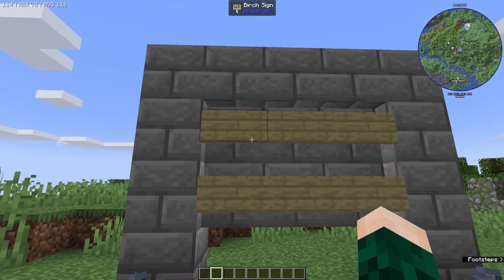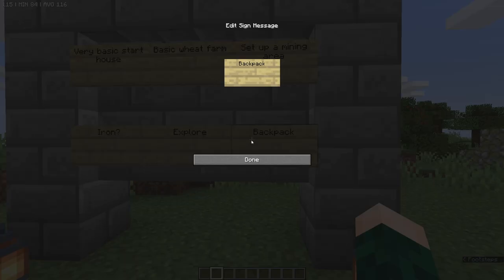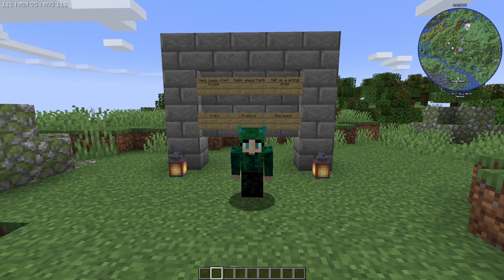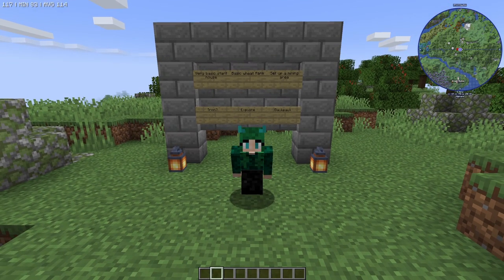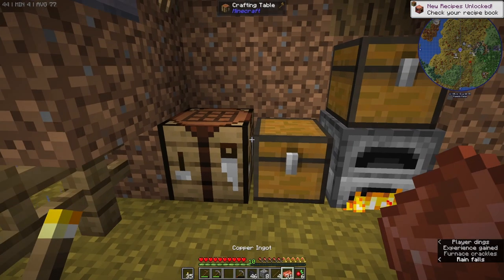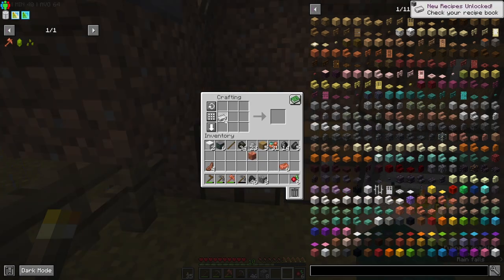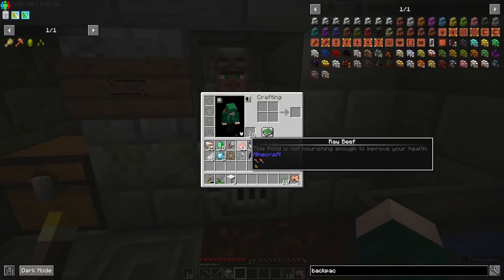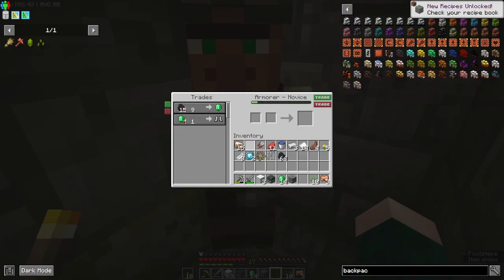ATM9: Dinky is here to learn! [Minecraft 1.20]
Hello there! This is the beginning of our ATM9 series, where my learning journey begins and we discover which biome we're going to be living in for as long as we have this world.

Come along for the journey and hopefully we learn plenty of new skills along the way!